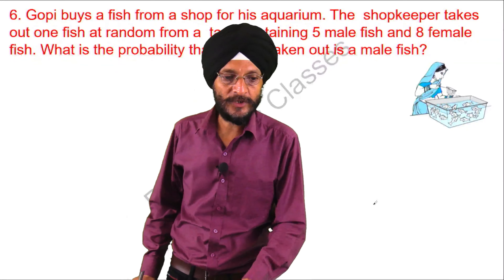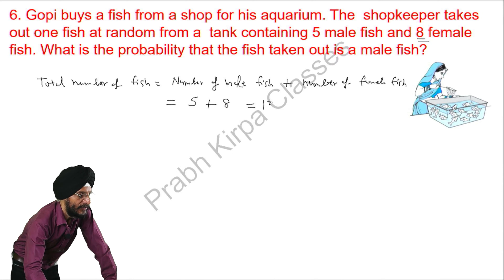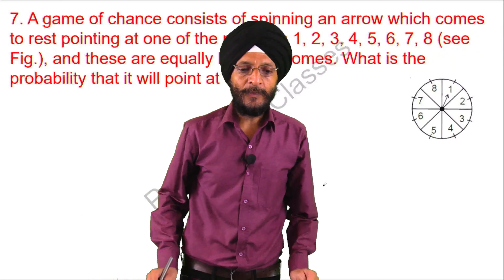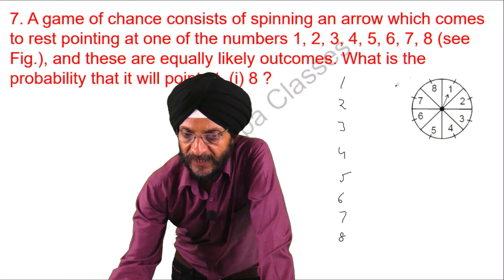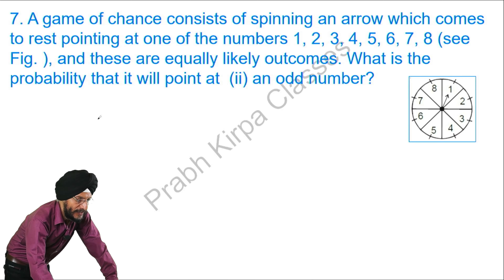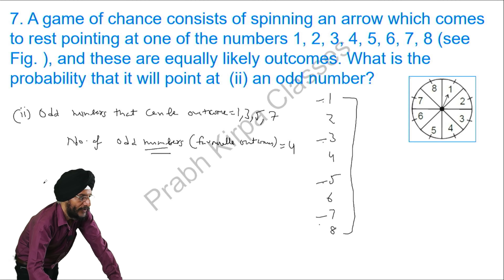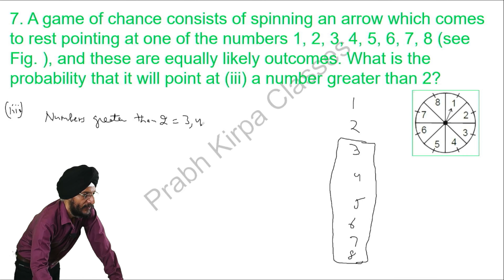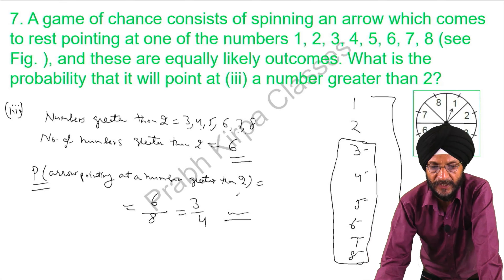Probability: Fish and a game of chance